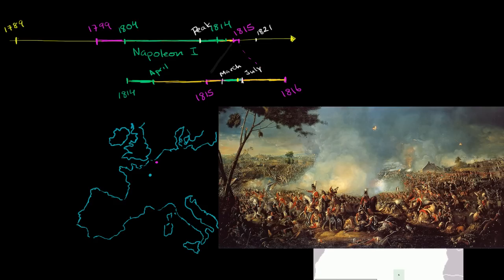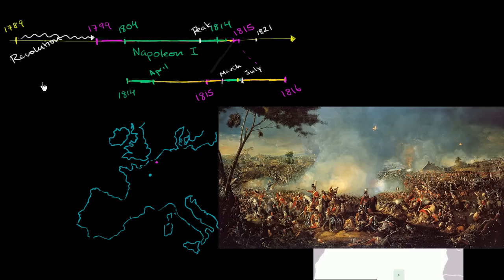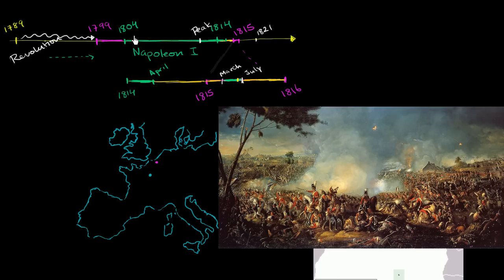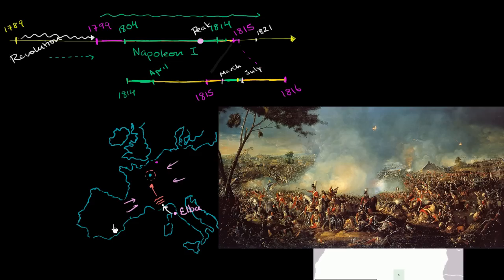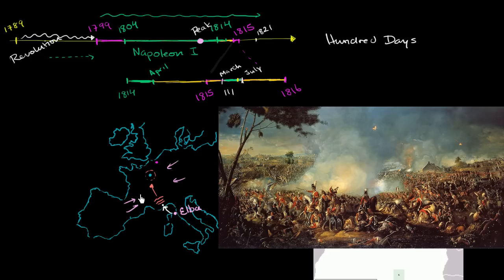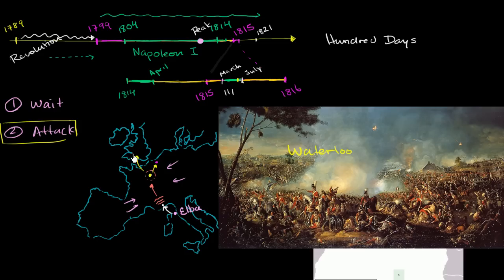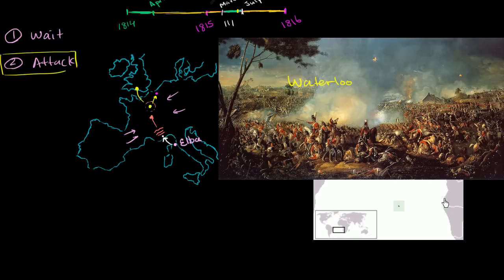Hundred days and Waterloo | World history | Khan Academy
Courses on Khan Academy are always 100% free. Start practicing—and saving your progress—now

Napoleon's escapes from Elba and retakes control only to be defeated at Waterloo. Created by Sal Khan.

World history on Khan Academy: Called the Great War (before World War II came about), World War I was the bloody wake-up call that humanity was entering into a new stage of civilization. Really the defining conflict that took Europe from 19th Century Imperial states that saw heroism in war into a modern shape. Unfortunately, it had to go through World War II as well (that some would argue was due to imbalances created by World War I).